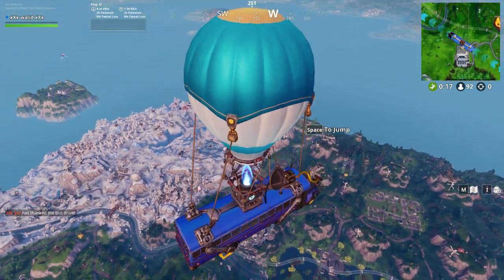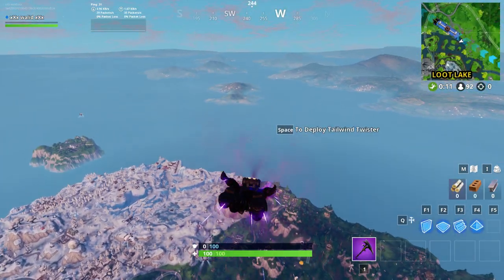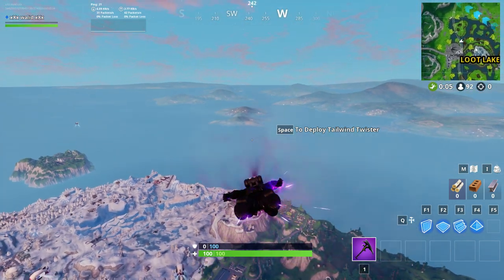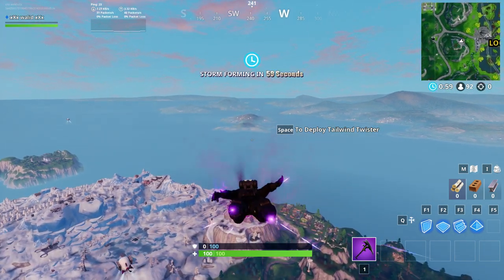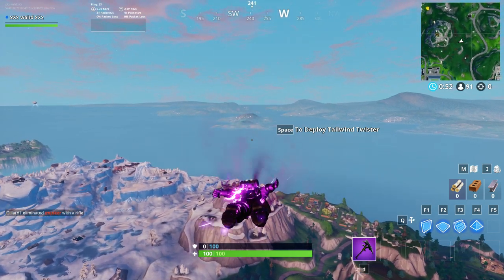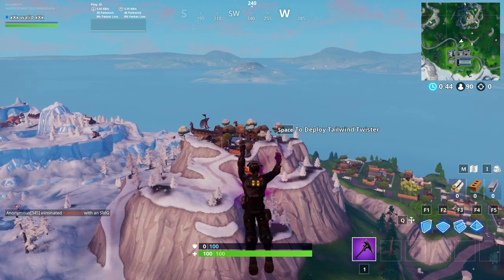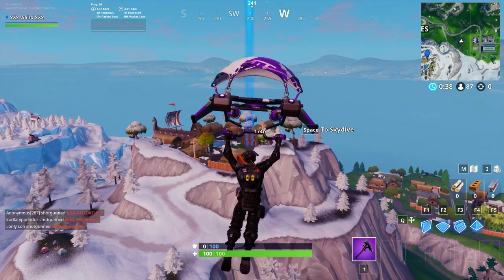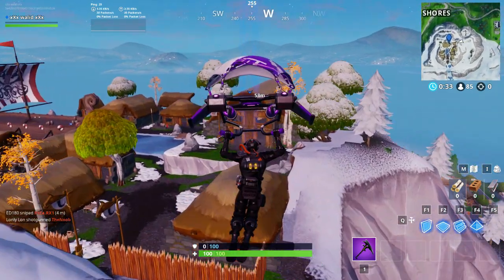Fortbyte 98 found within a Viking longhouse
Fortbyte #98: Found Within a Viking Longhouse - Fortnite

Fortbyte 98 reads "Found within a Viking Longhouse". You can find today's Fortbyte in the longhouse building on top of the mountain where the Vikings are. On the left side of this building you can find Fortbyte 98.